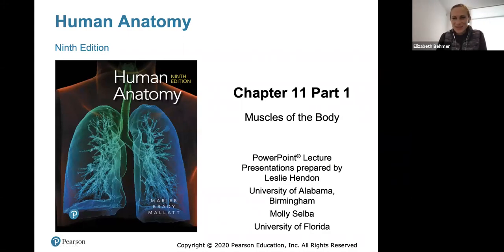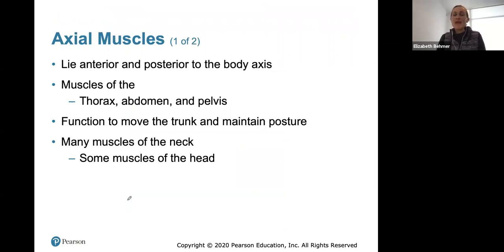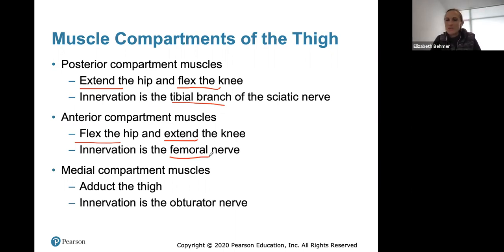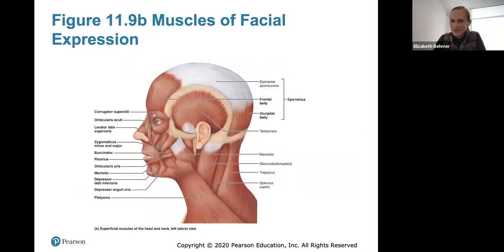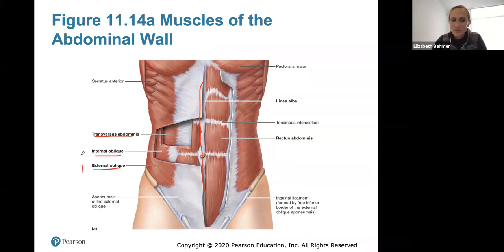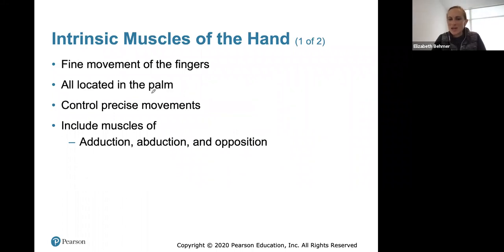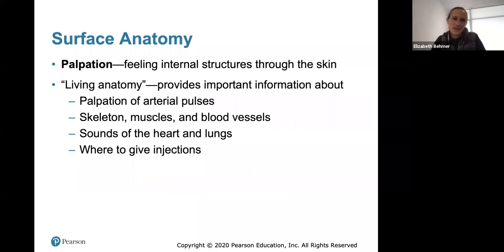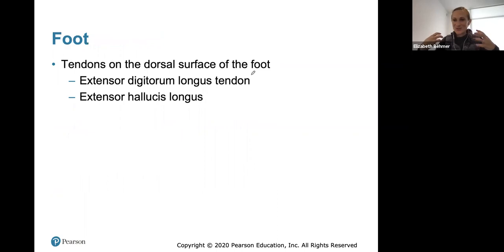Ch. 11 (Muscle System)